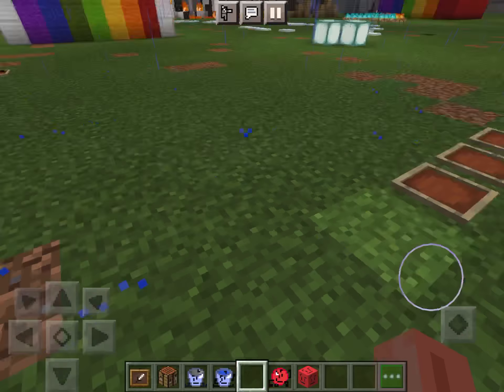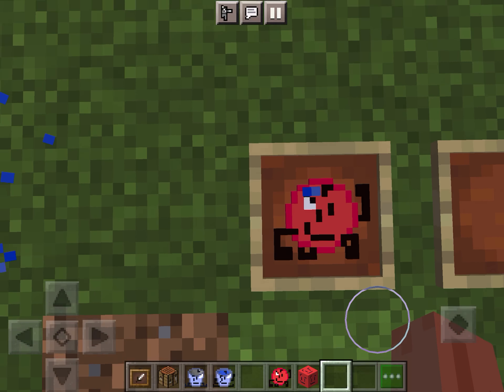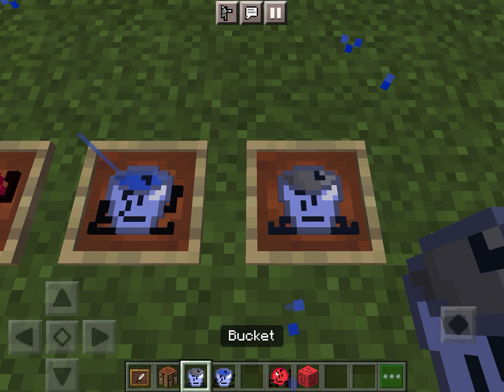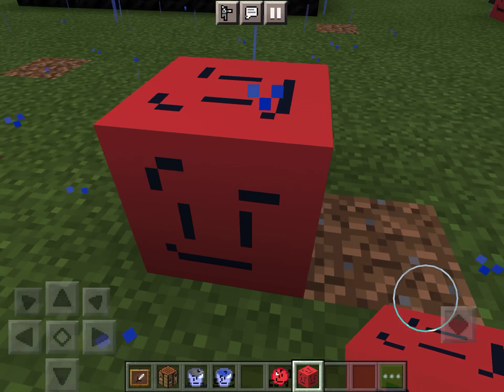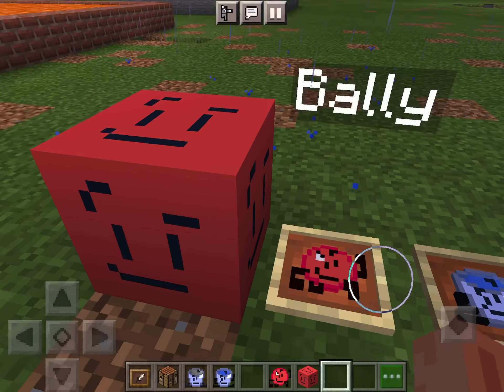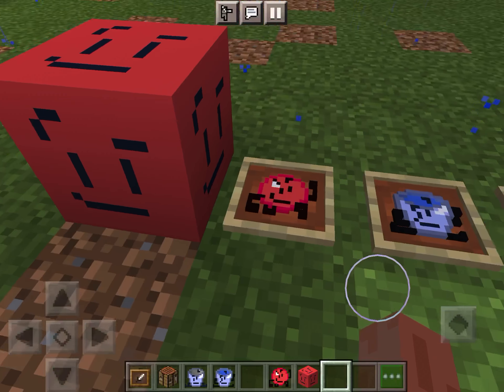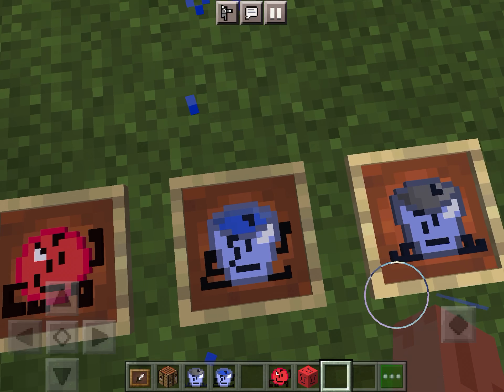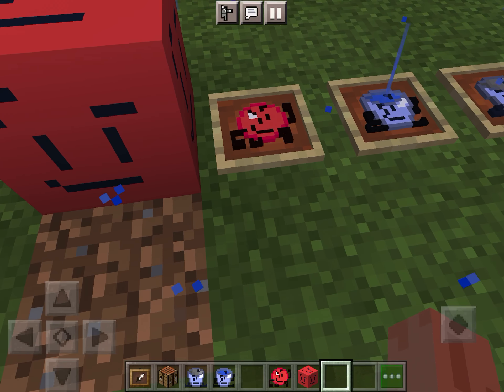BFH Mod in Minecraft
For the world name is actually “Test World” where I do test like contraptions and such so enjoy!